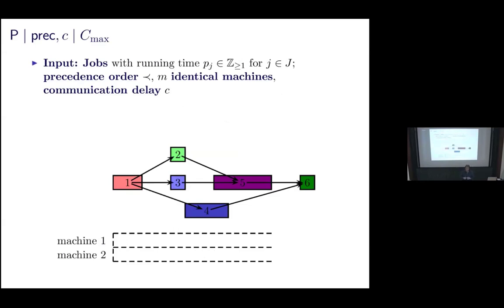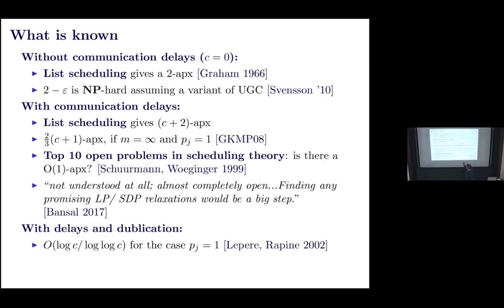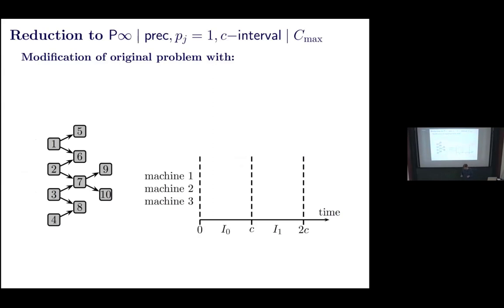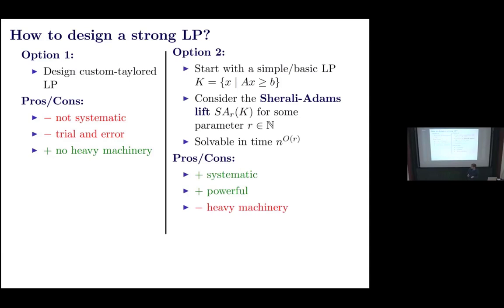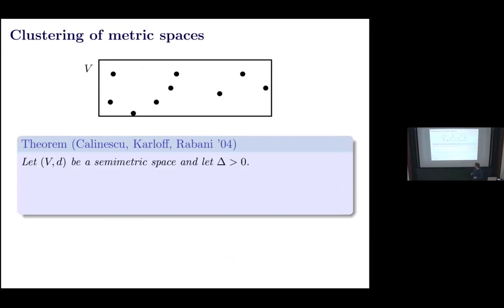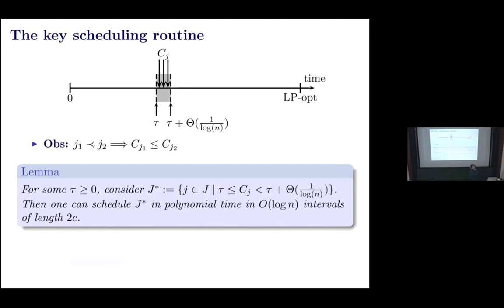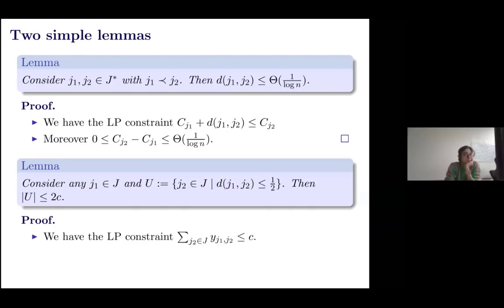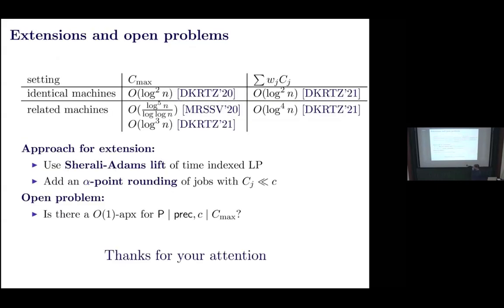Thomas Rothvoß: Scheduling with Communication Delays via LP Hierarchies and Clustering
We consider the classic problem of scheduling jobs with precedence constraints on identical machines to minimize makespan, in the presence of communication delays. In this setting, denoted by P | prec,c | Cmax, if two dependent jobs are scheduled on different machines, then at least c units of time must pass between their executions. Despite its relevance to many applications, this model remains one of the most poorly understood in scheduling theory. Even for a special case where an unlimited number of machines is available, the best known approximation ratio is 2/3 ·(c+ 1), whereas Graham's greedy list scheduling algorithm already gives a (c + 1)-approximation in that setting. An outstanding op en problem in the top-10 list by Schuurman and Woeginger and its recent up date by Bansal asks whether there exists a constant-factor approximation algorithm.
In this work we give a polynomial-time O(log c · log m)-approximation algorithm for this problem, where m is the numb er of machines and c is the communication delay. Our approach is based on a Sherali-Adams lift of a linear programming relaxation and a randomized clustering of the semimetric space induced by this lift.
This is joint work with Sami Davies, Janardhan Kulkarni, Jakub Tarnawski and Yihao Zhang.